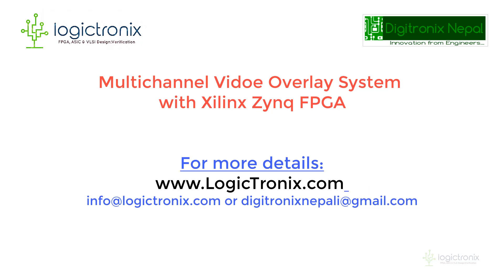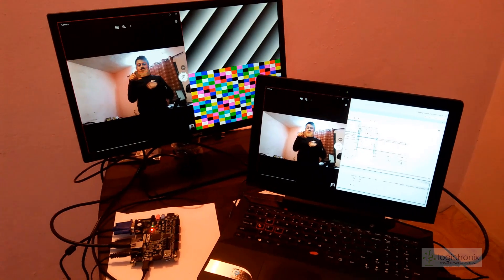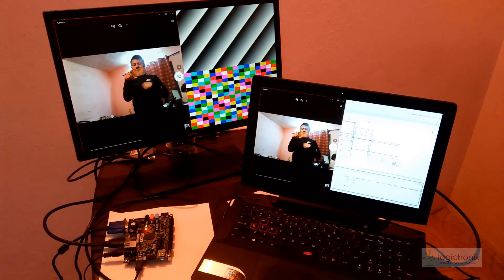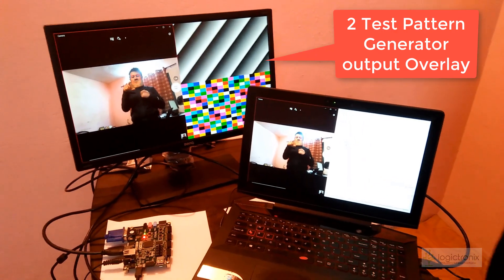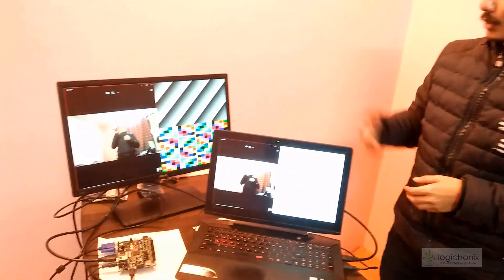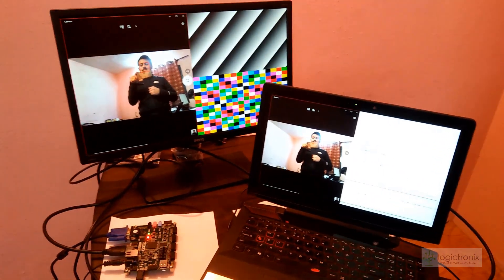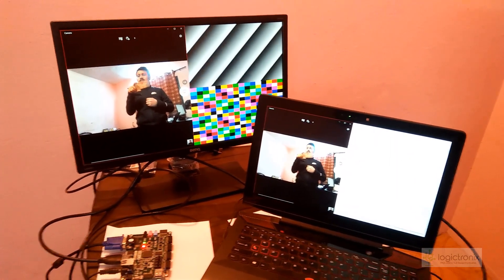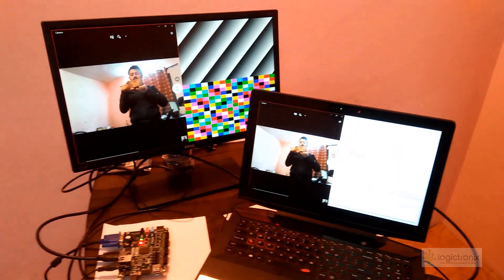Multi-Channel Video Overlay with Zynq FPGA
This session is on "how to used video mixture IP with multichannel video input". We take one real time HDMI video Stream and two TPG output for creating a single stream to show on Monitor.
Zybo FPGA is used on this session, while we are doing 4 channel overlay system with Zedboard-HDMI-FMC System.